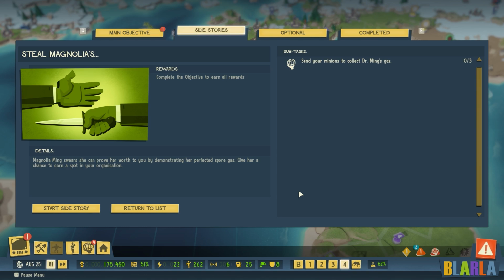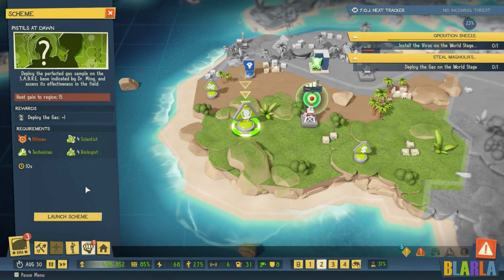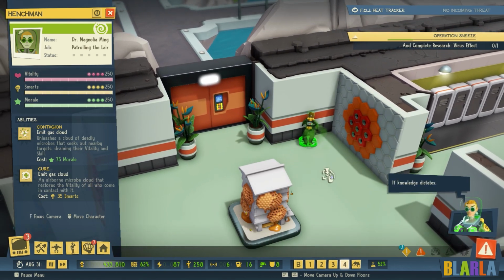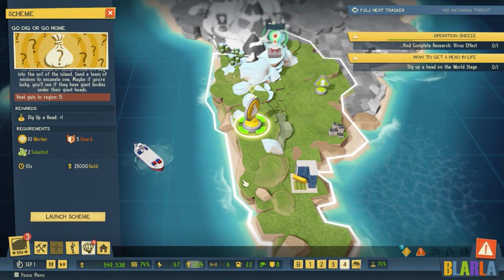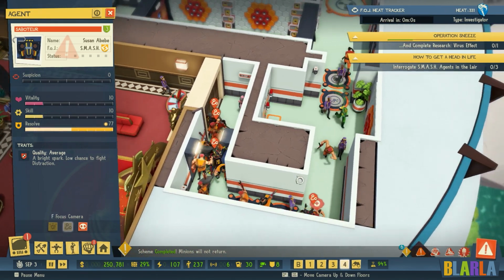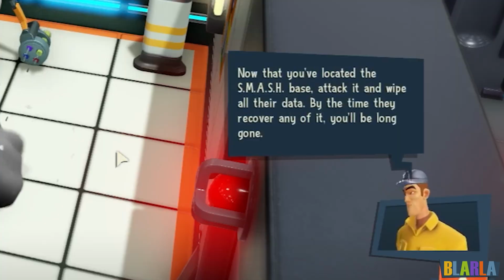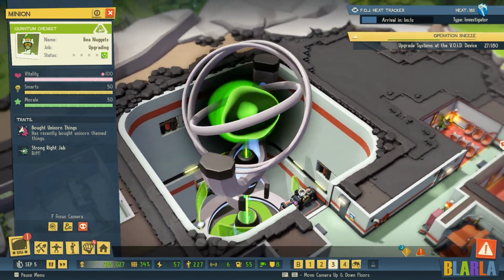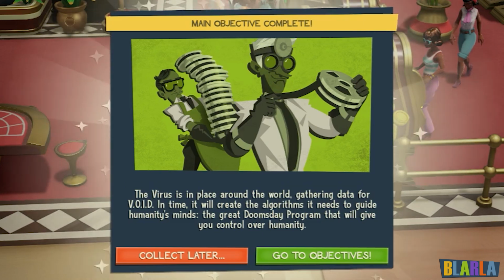🌐 Evil Genius 2 #16 - Operation Sneeze (Zalika Campaign)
Finally, we can agree on something.  Humanity is in the way.  World domination continues in today's @evilgenius by @Rebellion.

A satirical spy-fi lair builder where YOU are the criminal mastermind!  Construct your base, train your minions, defend your operations from the Forces of Justice, and achieve global domination!

○ Music Outro: From Max with Love by James Hannigan
○ In Game Music: Evil Genius 1 & 2 soundtrack

Psst: I didn’t mean it VIPs!  You Peeps are the coolest of all and the ones I truly love the most. 😘